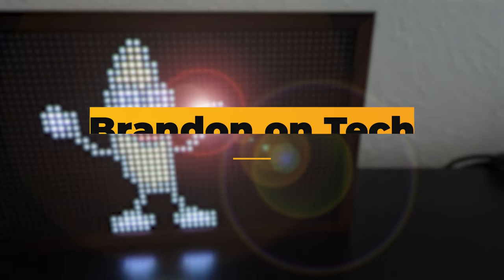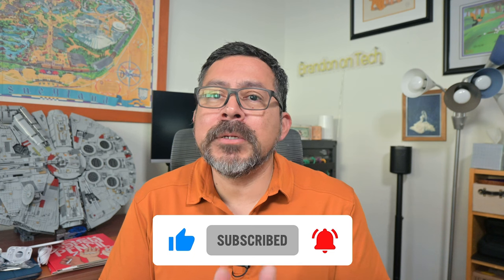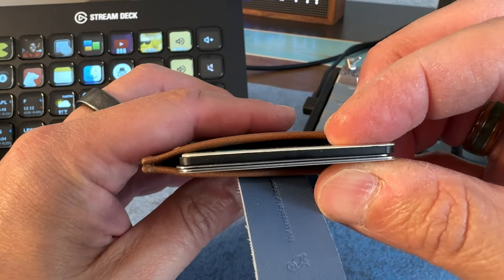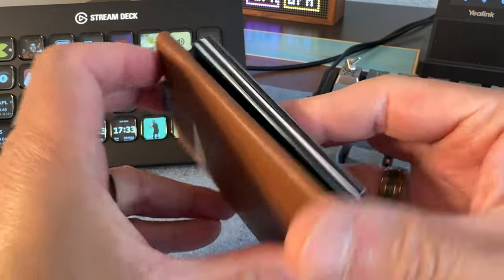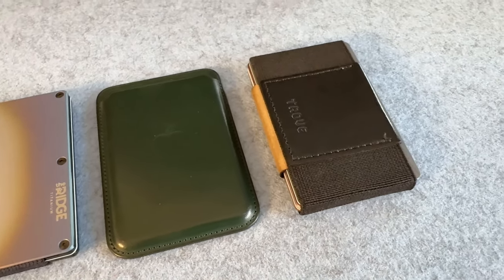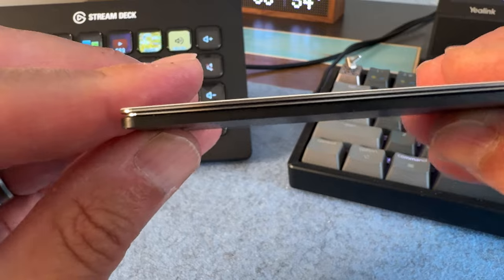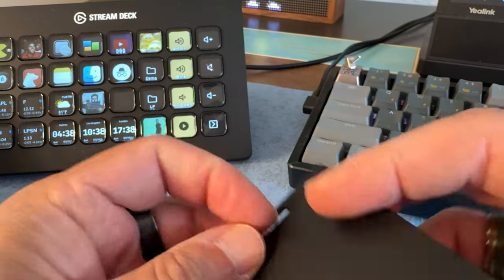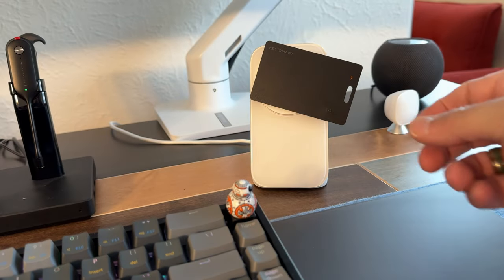Bellroy Card Sleeve 2nd Edition: Now with Find My Support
Looking for a more traditional leather card sleeve but still want Find My tracking? Check out this super slim leather wallet from Bellroy. Is it something worth carrying with you daily? Find out!

👋🏽 Let’s connect!

🎥 What I’m currently using to film content:
PowerDeWise Lavalier Clip On Mic
Desview T2 Teleprompter
NEEWER Tabletop Overhead Camera Mount
RALENO 19.5W LED Video Soft Light

Chapters
00:00 Intro
00:18 Welcome
00:42 Bellroy Wallet
01:11 Versus Ridge
01:27 RFID
01:45 Adding Find My
03:20 Back to Ridge?
03:38 Conclusion